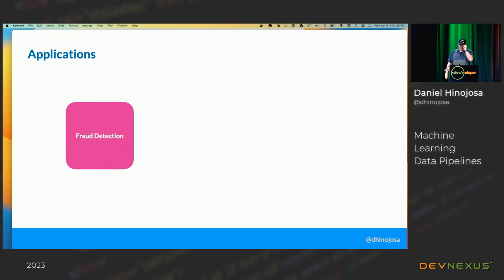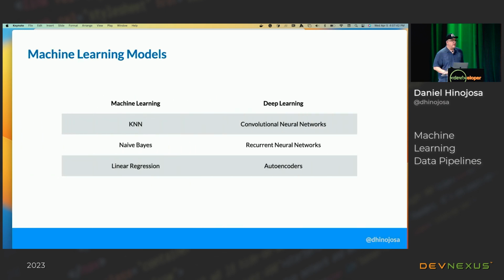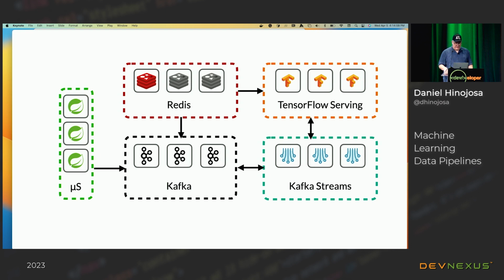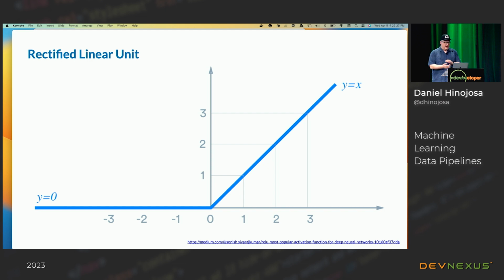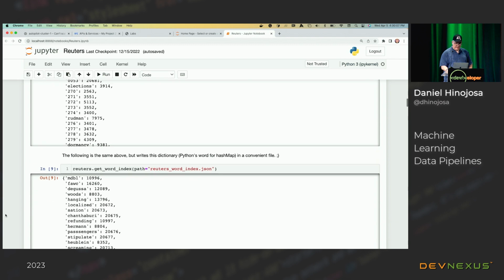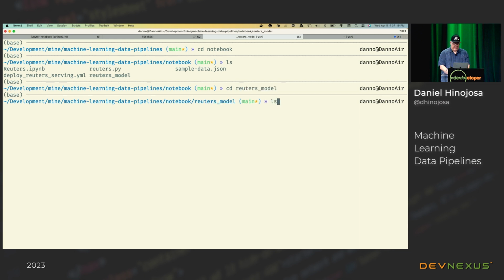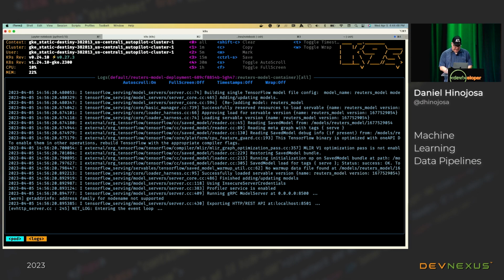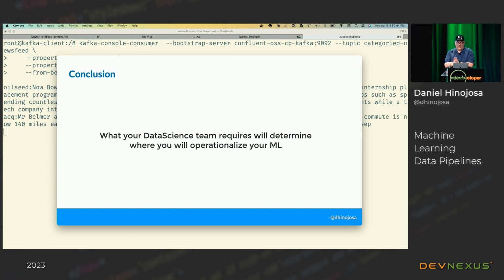Devnexus 2023 - Machine Learning Data Pipelines - Daniel Hinojosa